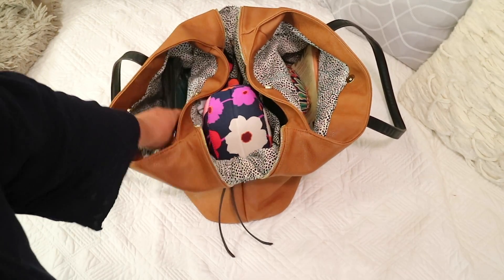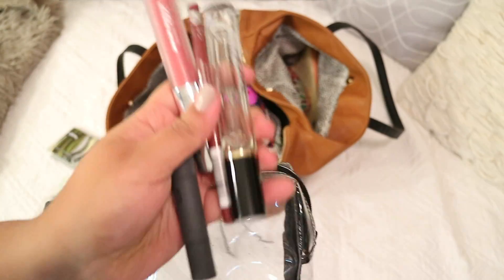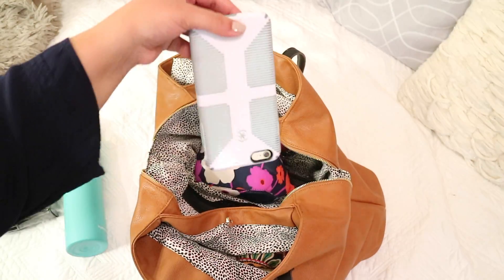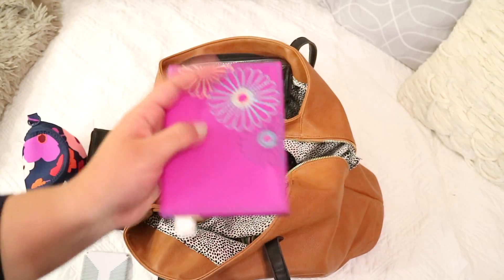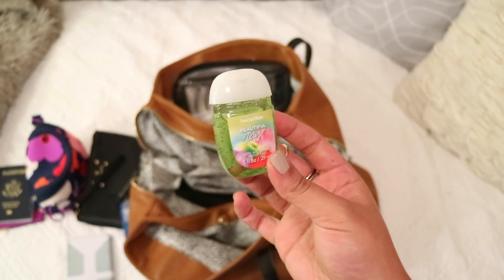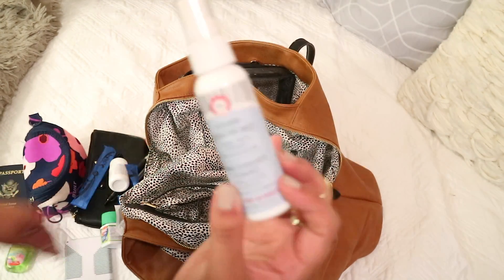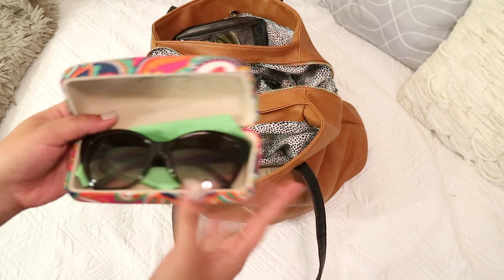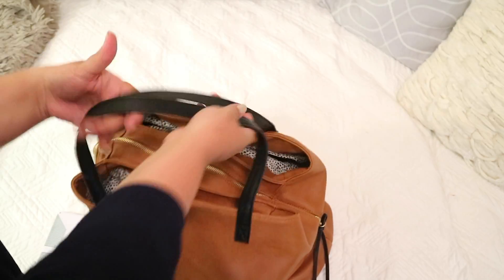What's in My Carry On/ Travel Bag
Something a little different today! This video is what I usually take when traveling. I had a couple bigger trips this summer and have some planned for fall. I usually pack my carryon with what you see in the video give or take a few items depending on the trip and occasions. I hope you all find this helpful when packing and checking off that list! XOXO

ODESZA- Light (instrumental). Purchased from iTunes.